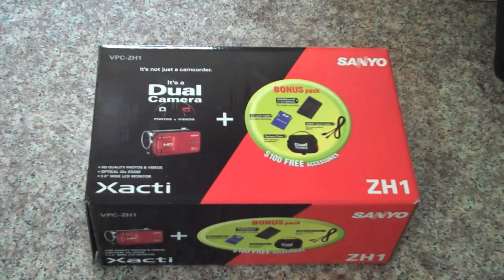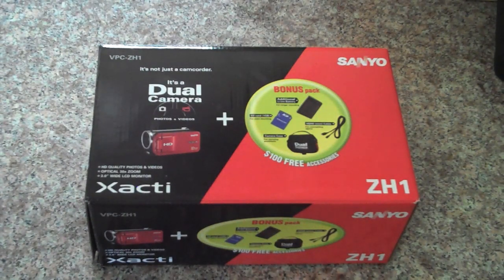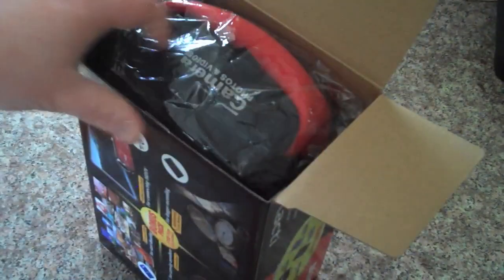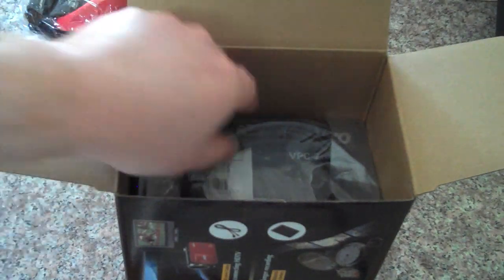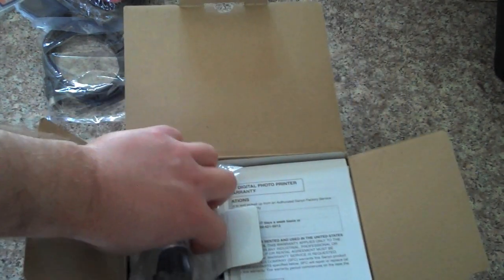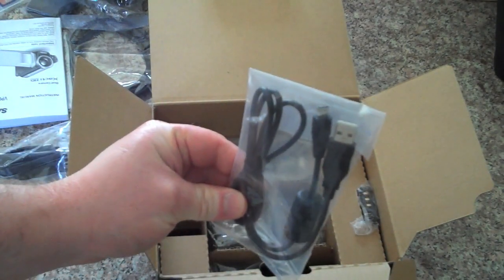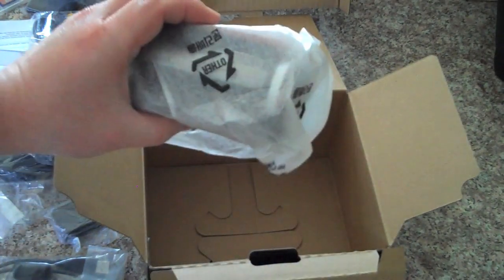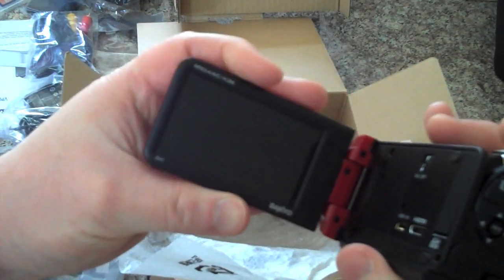New Sanyo Xacti ZH1.mov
Total cost with shipping was $144.99